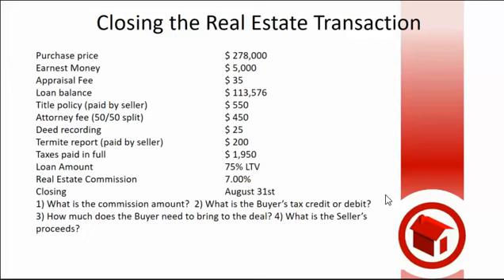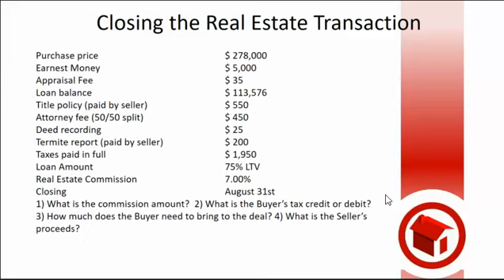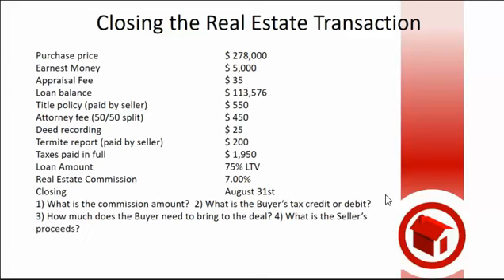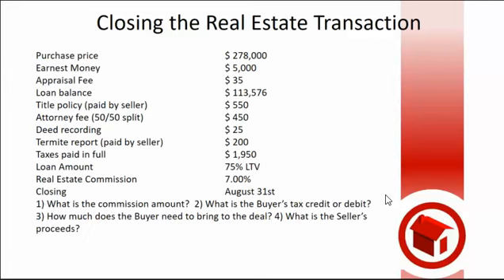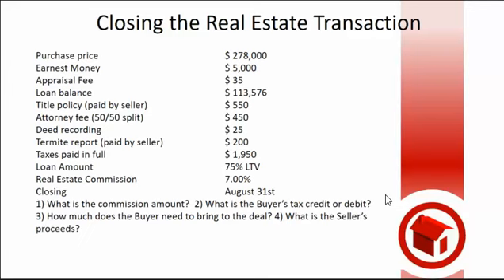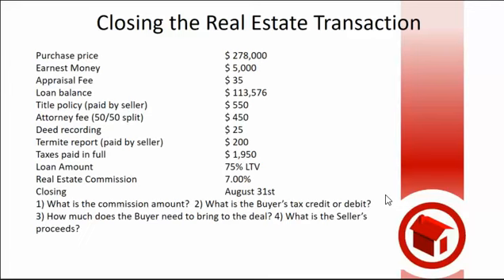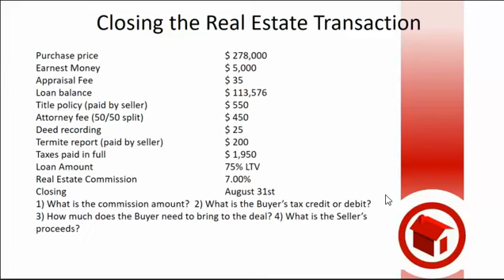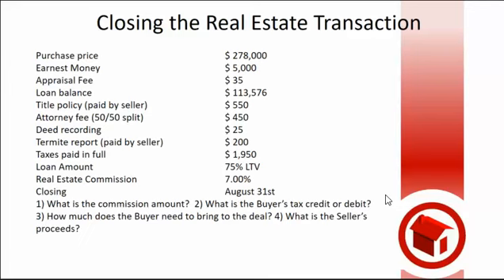30 Hour Post Licensing Course Chapter 17 7